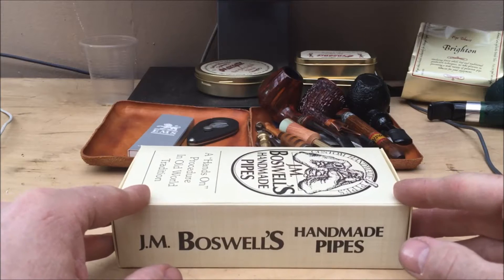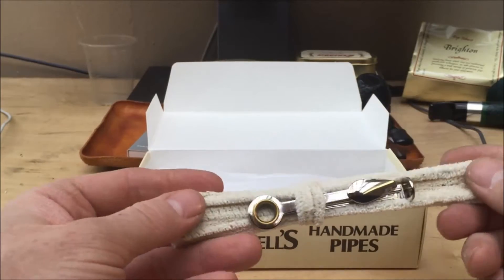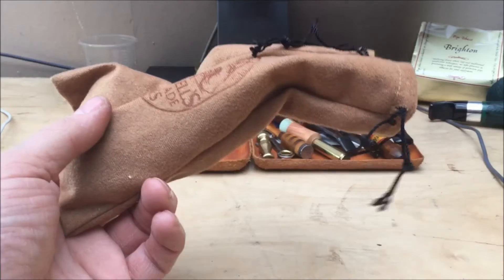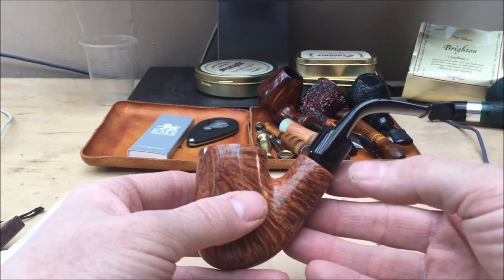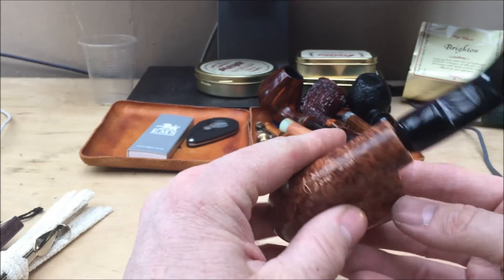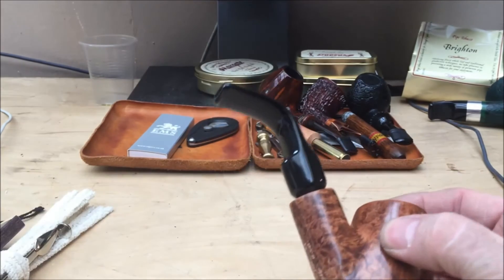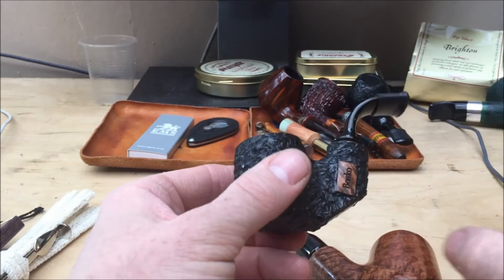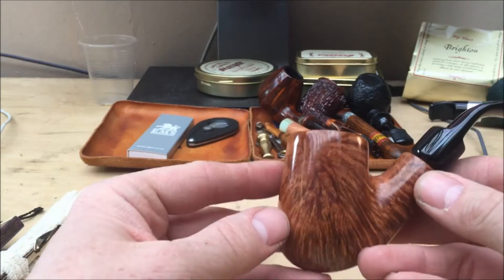Boswell pipe - Comment on rant from ABird / Bostonbriars State of the YTPC